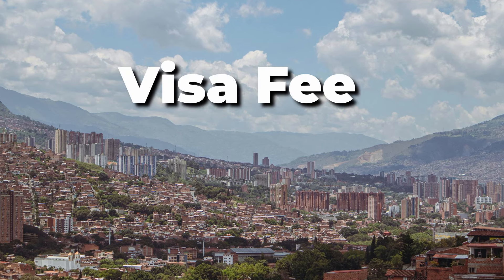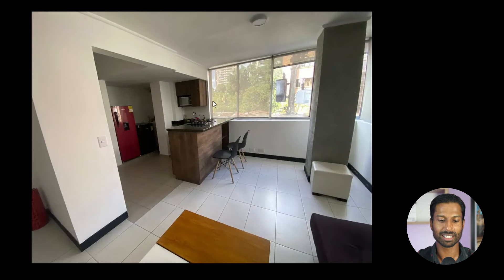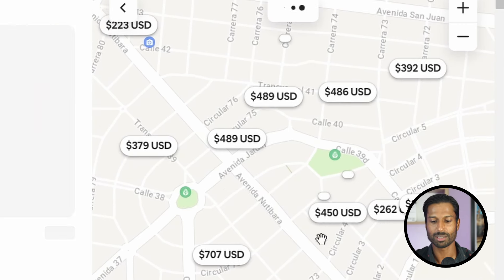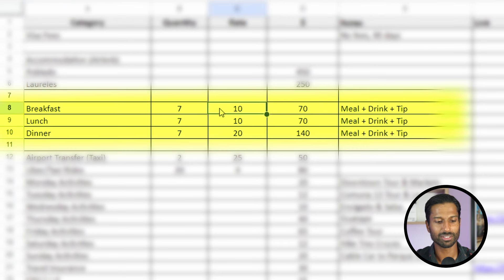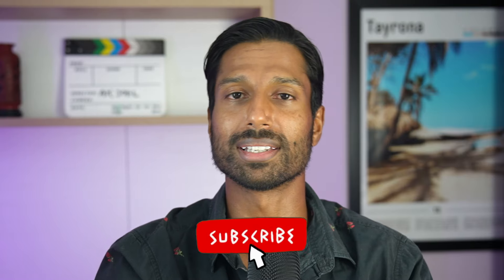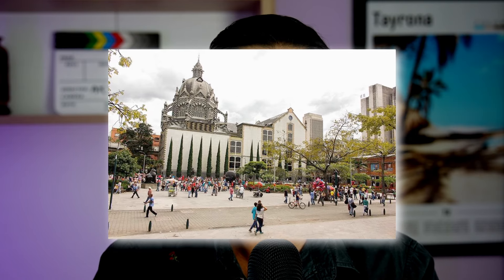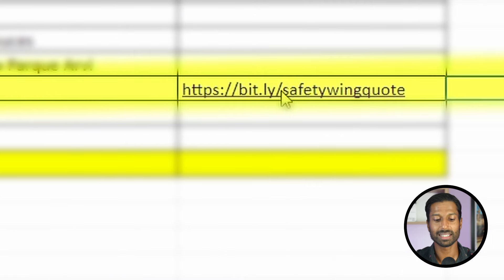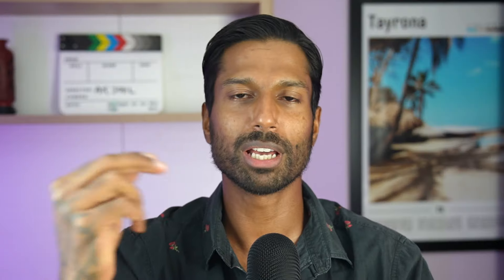A Week in Medellin, Colombia | Complete Travel Budget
How much does it cost to travel Medellin?

In this video, I'm gonna give you a step by step breakdown of what the perfect week in Medellin looks like and how much it's gonna cost you.

I'll be covering:

00:00 Intro
00:13 Visa Fees
00:40 Accommodation
03:23 Food & Drink
04:45 Transport
05:47 Activities & Entertainment
06:47 Extras

NEXT LEVEL RESOURCES:
📖 Need Help MOVING to Medellin?
✈️ Planning your TRIP to Medellin?

G'day, my name's AK and on this channel I explore expat life in Medellin, Colombia. Whether you're considering moving to Medellin or just visiting Colombia,  I've got you covered. Join me as I show you exactly what living in Medellin and Colombia as an expat is really like.